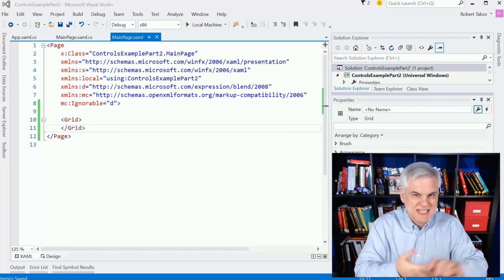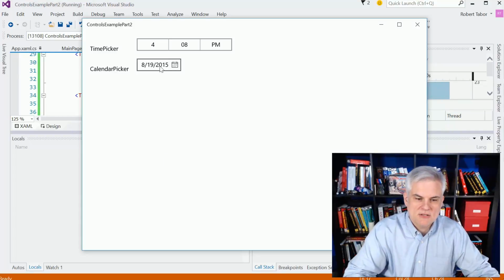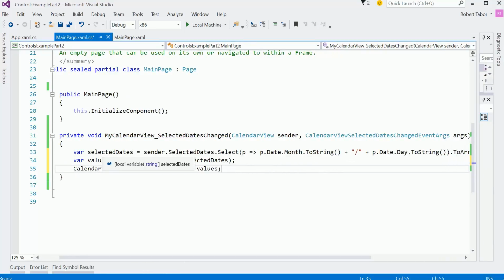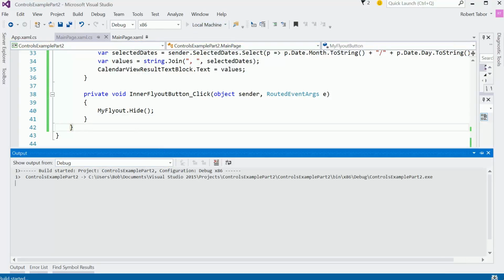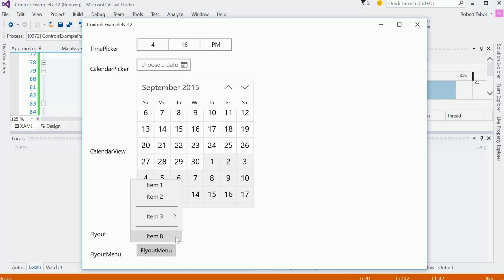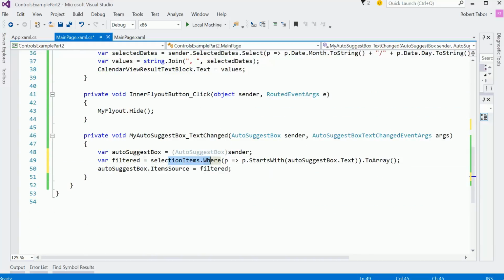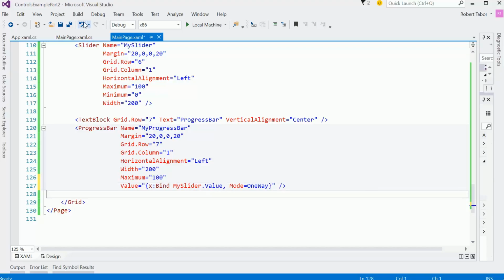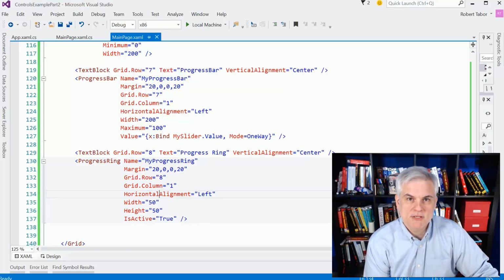X25 - Common XAML Controls Part 2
In this second installment of a tour through the Toolbox, we learn about date input controls, progress bars and rings, and more.